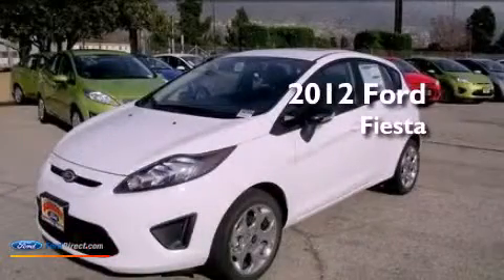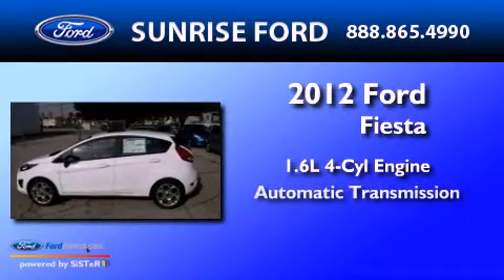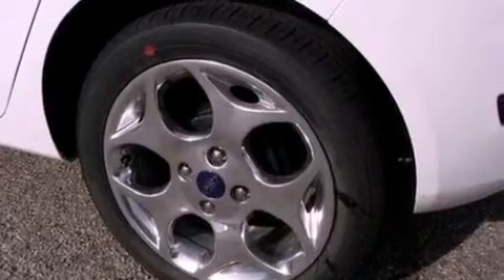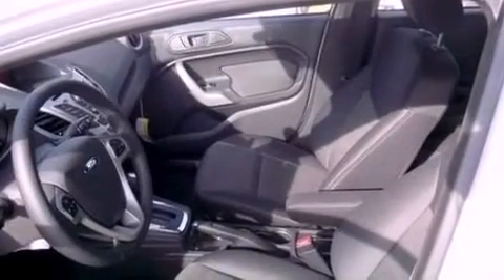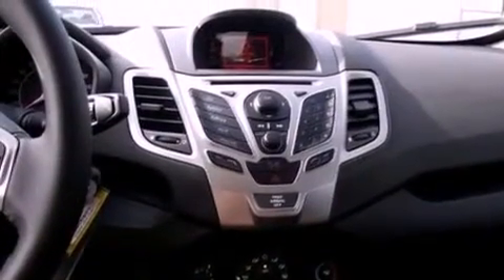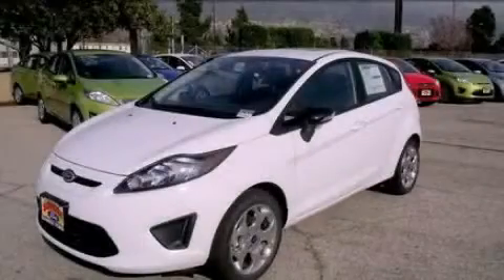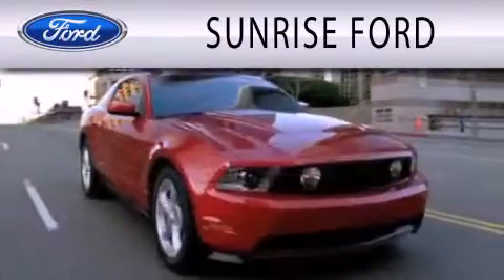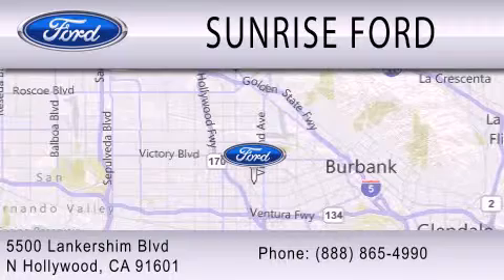2012 Ford Fiesta North Hollywood CA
Year : 2012
 Make : Ford
 Model : Fiesta
 Engine : 1.6L I4 16V MPFI DOHC
 Trans . : AUTOMATIC
 Exterior : WHITE

 Stock : M21423T